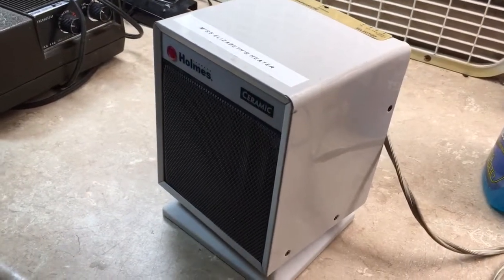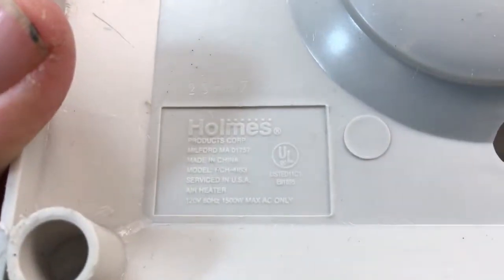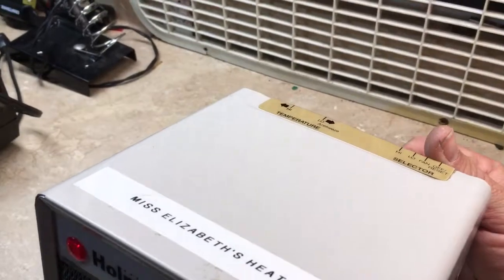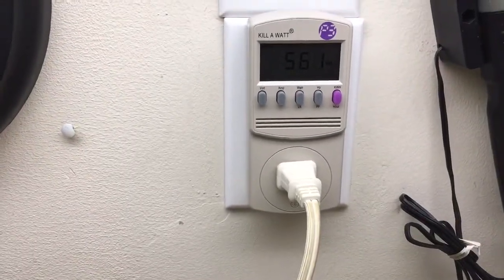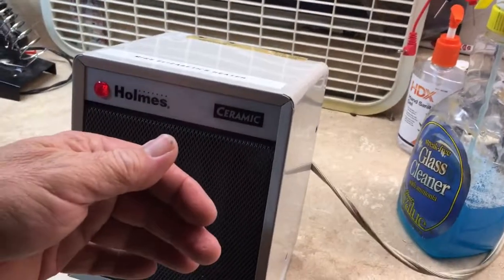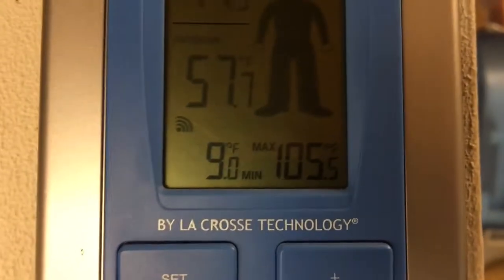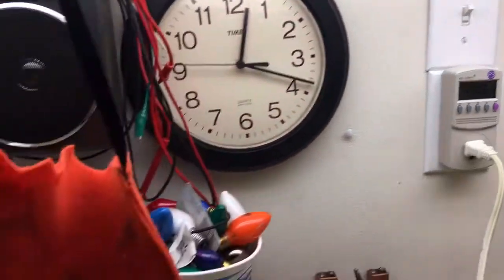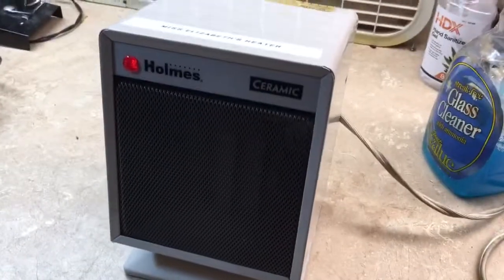Late 90’s Holmes HCH 4163 Ceramic Heater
A quick demonstration of the Holmes ceramic heater. Still working well!